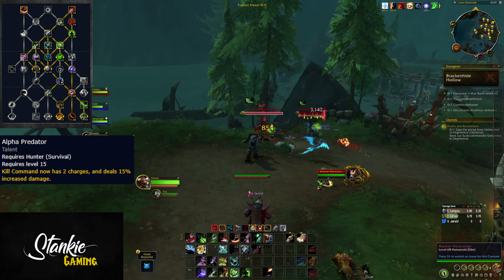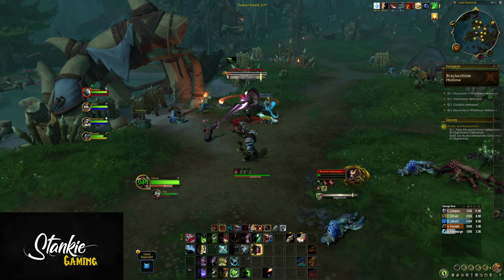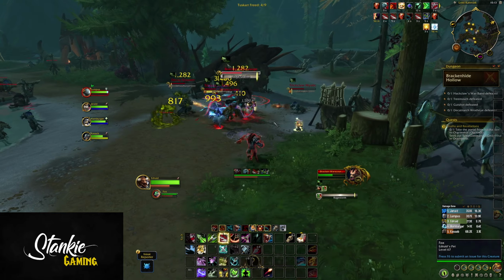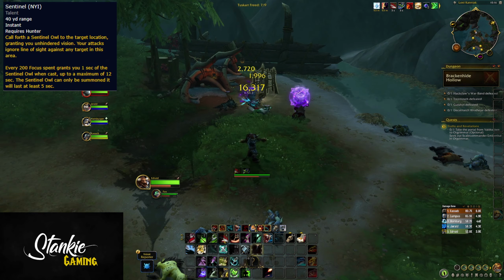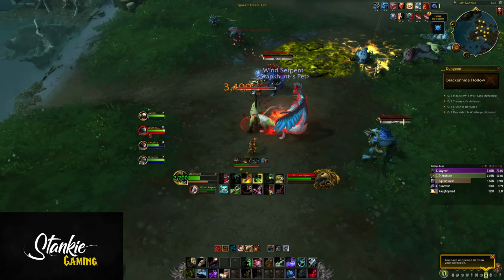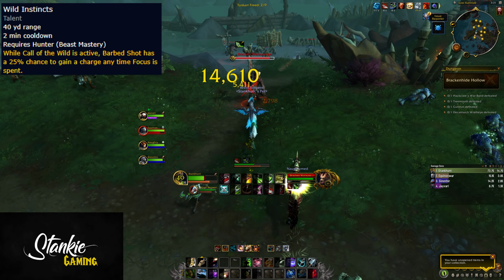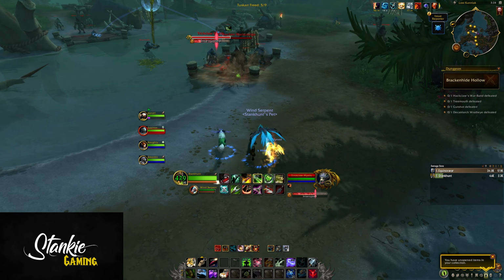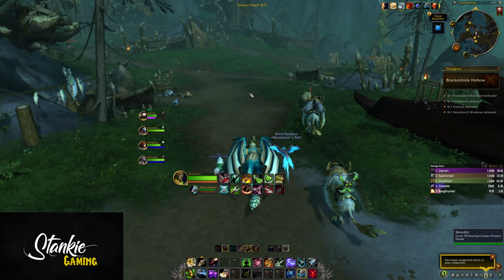Beast mastery changes - Everything you need to know | Dragonflight Beta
All the new Beast mastery changes, Class & specc tree!
Going over all the changes aswell as potential builds and my overall thoughts.

All Patreons and Twitch subs get access to my discord, fastest way to get a hold of me and it's filled with helpful tips and tricks for all your mythic needs.

Huge shout out to Edruid for the help with Hunter footage before i got my hands on beta! You're awesome!

Liquid Women in Warcraft strives to empower, encourage, educate and elevate gender minorities to the same positions of authority, respect, and visibility as their male counterparts. Check out their Discord to enjoy a welcoming and inclusive community environment, one-on-one coaching in the mentorship program, and informative workshops and events!

0:00 - Intro
0:29 - Class tree
9:00 - Beast mastery tree
16:08 - Final thoughts